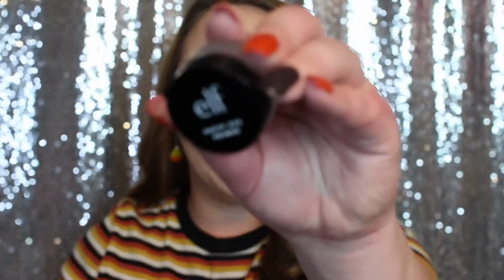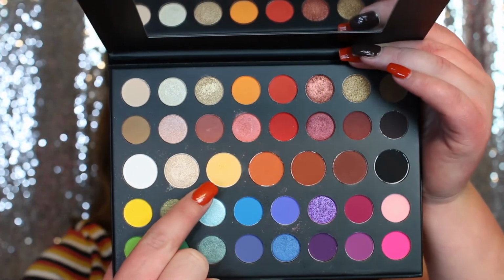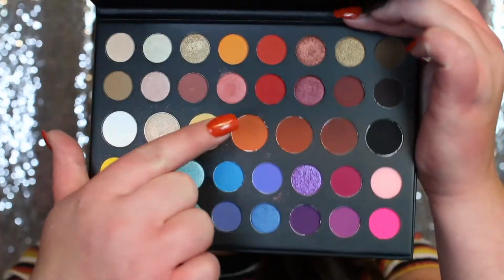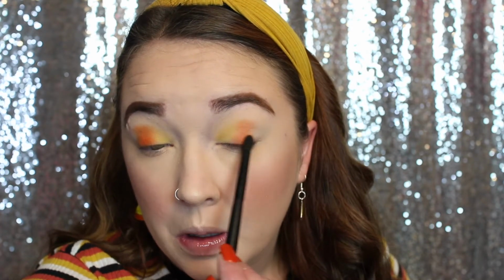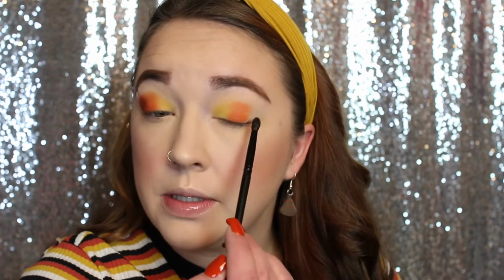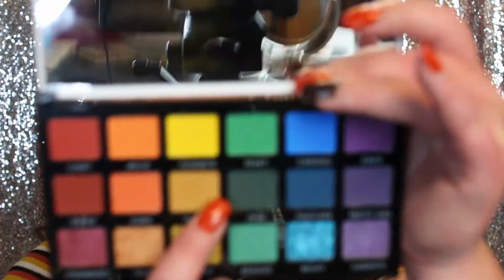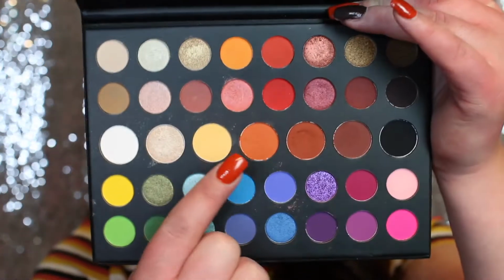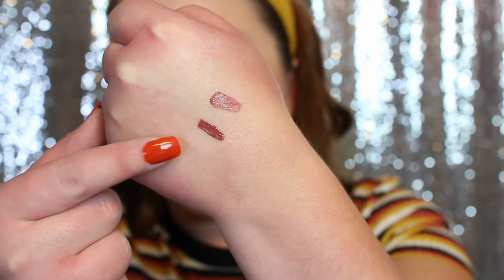Ombre Fall Eyeshadow Tutorial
Hey Loves. I hope you’re doing well.

All The Products Used In This Video

Eyeshadow Primer: Elf Putty Eye Primer:

Eyeshadow Palette: Morphe X James Charles Palette
The mini size Is currently sold out, here’s the link to the big size

Mascara: Essence Princess Lash Mascara

LIPS:
Lip Liner: Nyx Shade Pale Pink

Lip Stick: Nyx Shade Bottoms off
I was not able to find this shade online, sorry.

Brushes I Used:
JESSUP:
BH Cosmetics Number 3 Brush
Morphe Blending Brush

Thank you all so much for all the love and support it means so much.

Xoxo

Camera I use: Canon 70D
Lens I use: Sigma 30mm F1.4
Lighting I use: Soft Box+Ring light (Both purchased on Amazon)